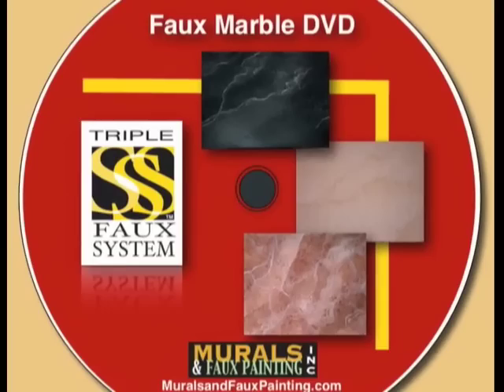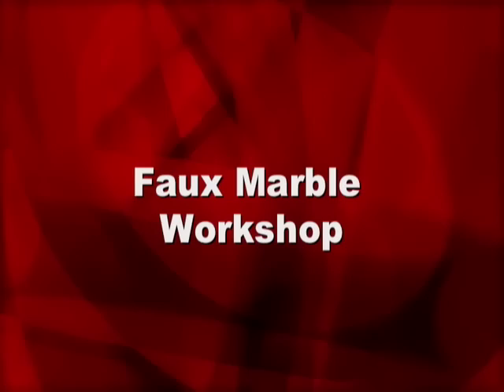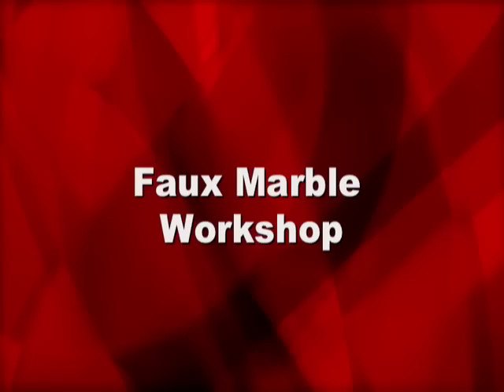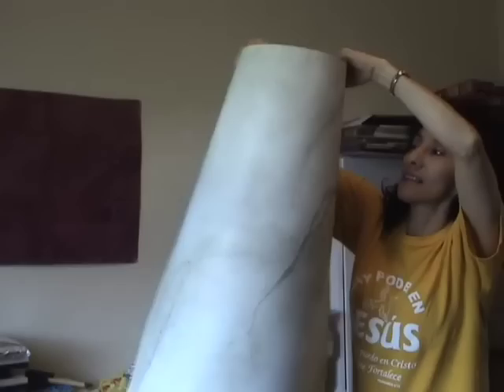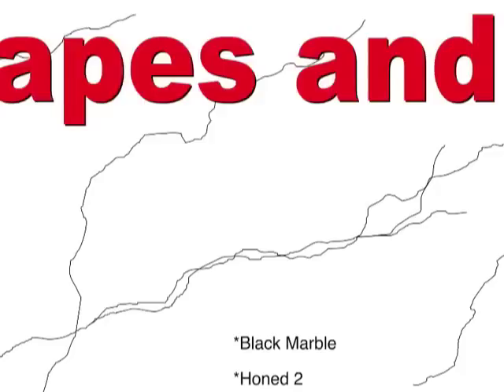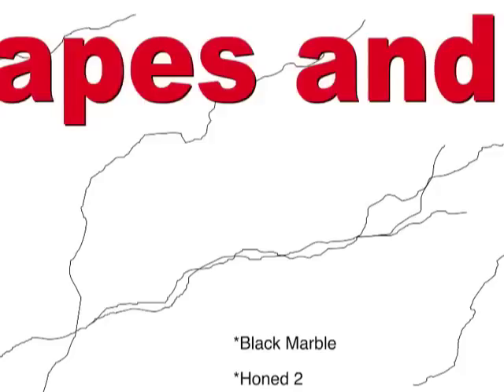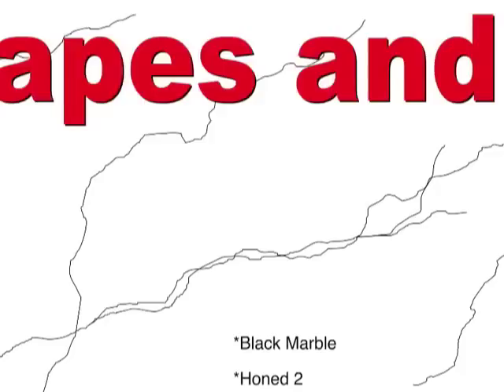Faux Marble DVD - learn how to paint 7 Marble Faux Finishes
This DVD teaches you how to faux paint a Marble finish to your surfaces and walls.

Now you, too, can begin to add a professional
faux finish to surfaces like columns, counter tops and even walls.

With this workshop, you will be instructed step by step how to achieve various types of marble. The video is designed to be used like an online classroom. There are practice segments which will enable you to become familiar with the different tools. You will be using the same tools that you use with our Basic Faux Painting Workshop.

These are the 7 different types of marble that are taught on the video. They include Breccia, Black Marble, Alabaster, Alba Chiara, Grey Chiara and 2 types of Honed Marble.

As with all of our kits, if you order our Marble and Basic Faux Combo kit, you will be emailed a FREE Faux Painting Color Suggestions and Idea E-book in a pdf file.

Don't spend tons of time trying to learn on your own. Learn from a professional in the faux painting business. All of our techniques came thru prayerfully considering what would be the fastest and easiest way to achieve a faux marble finish, without using expensive marble plasters.